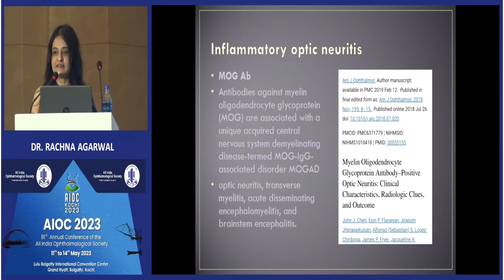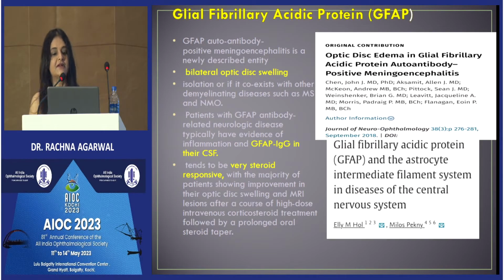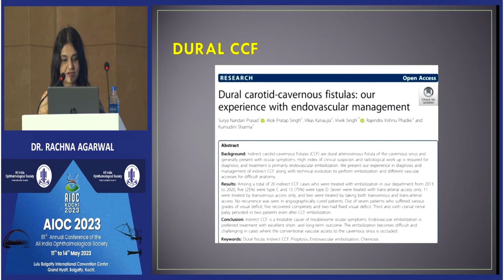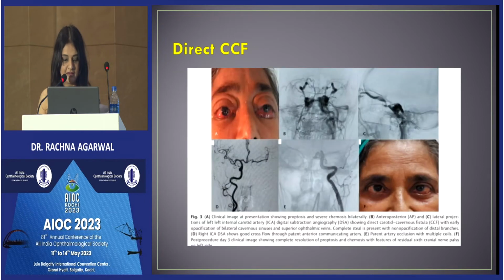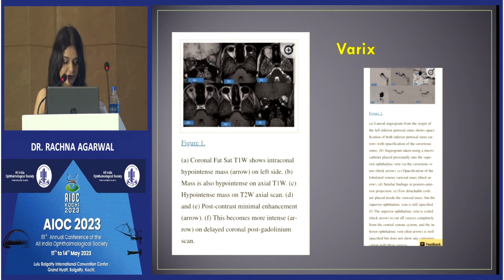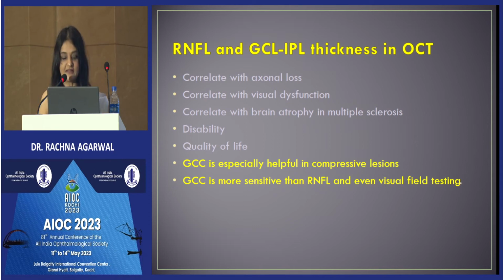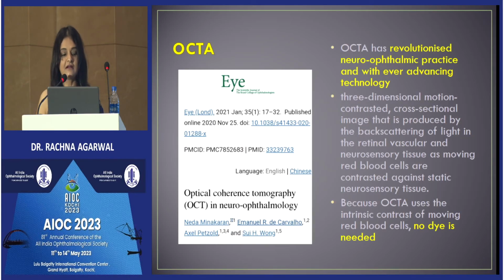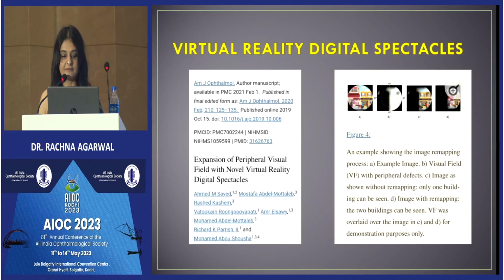AIOC2023 GP1 TOPIC Dr Rachna Agarwal Recent updates in investigations and management of Neuro Opht